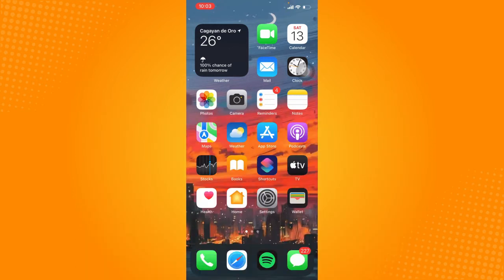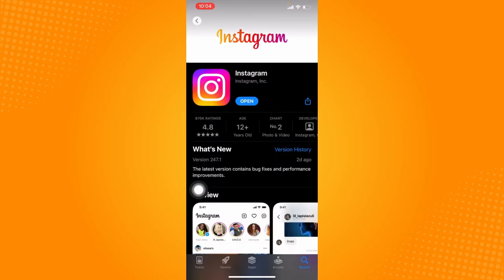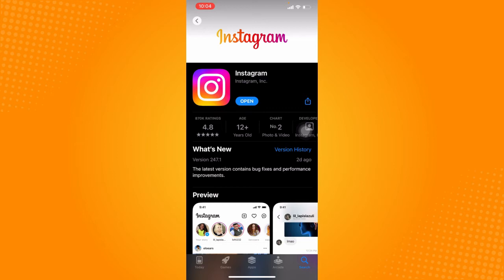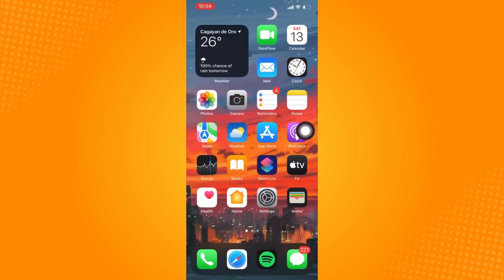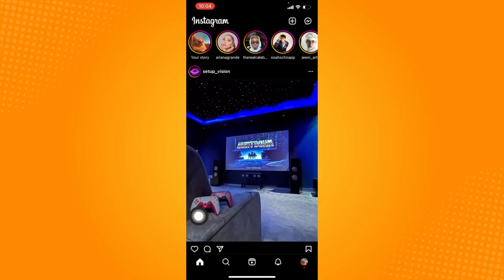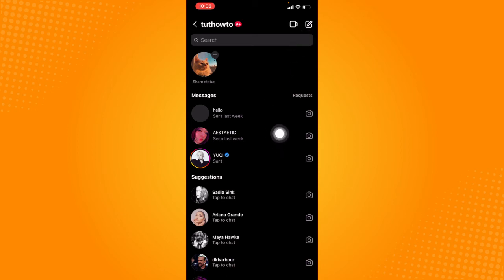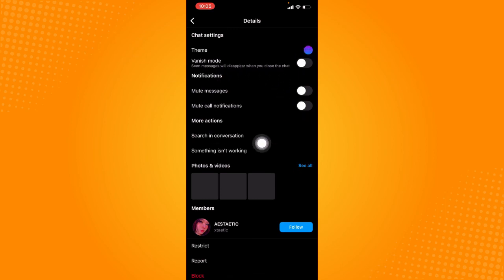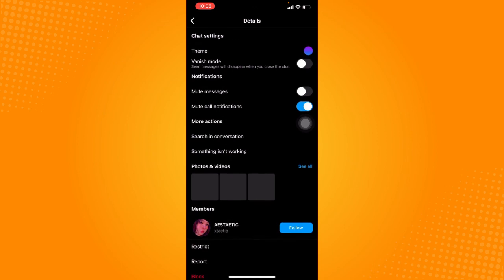How To Mute Calls On Instagram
Learn‎‎‏‏‎ ‎How To Mute Calls On Instagram

In this video I will show you‏‏‎ ‎how to mute calls on instagram